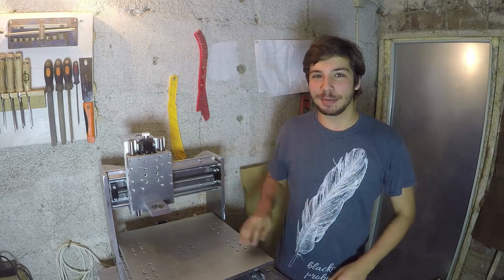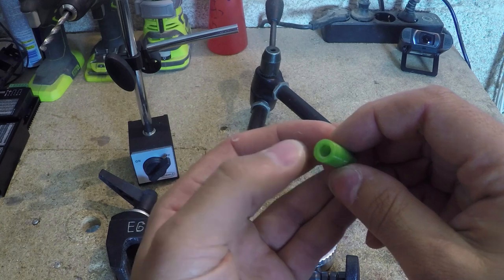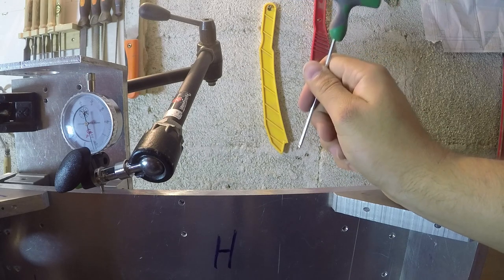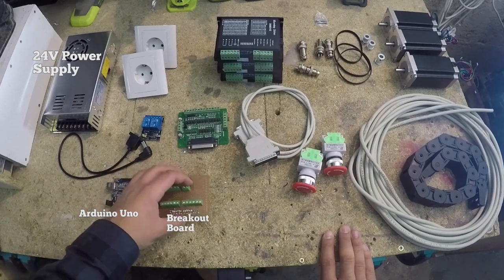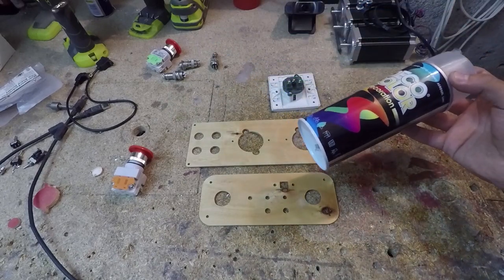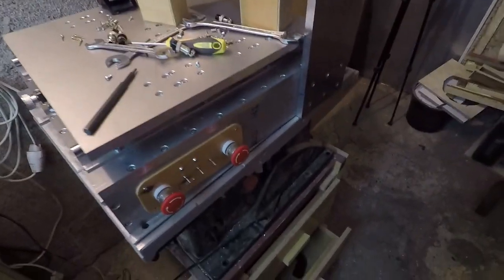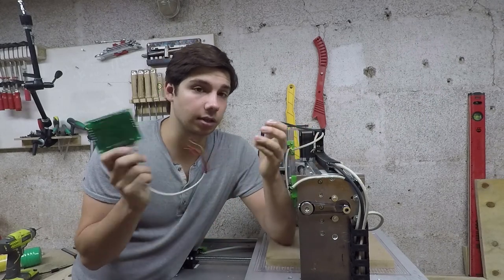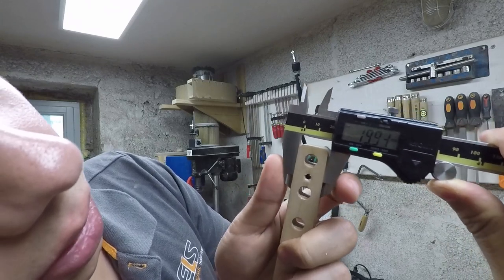Super Strong DIY CNC using 15mm aluminium plates!! (Part 4/ Electronics)